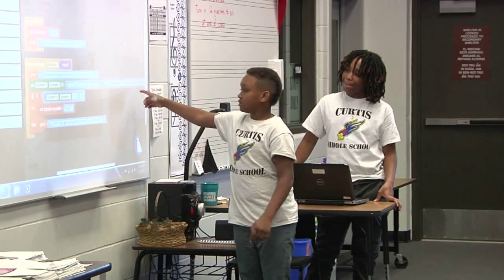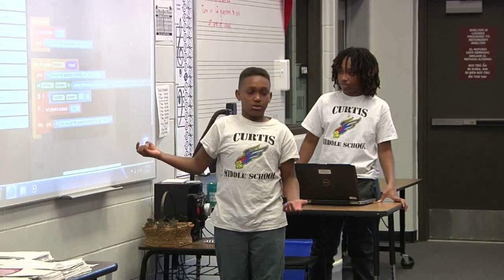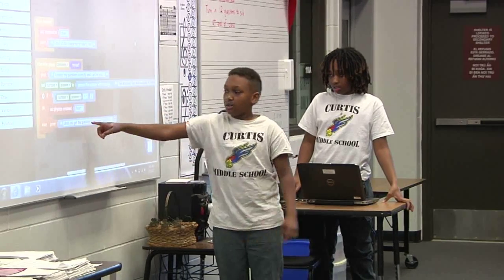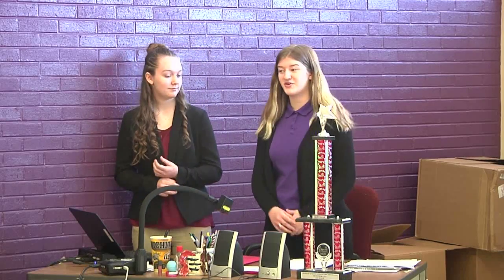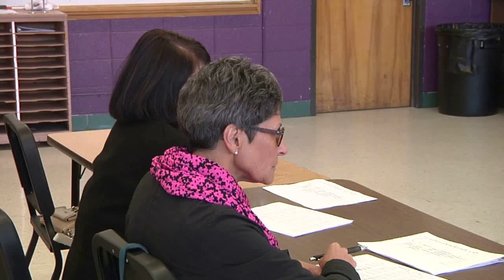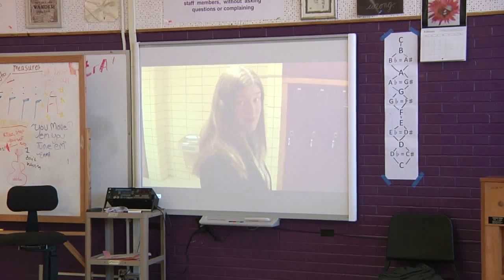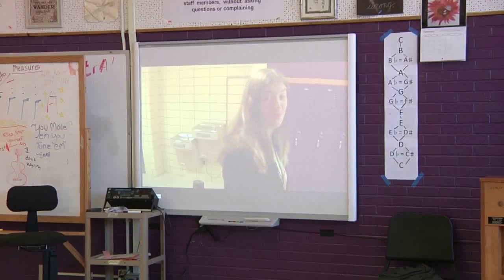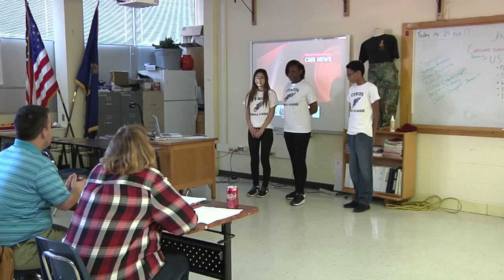Student Technology Leadership Competition 2017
Brooks Center for STEM and Arts Middle Magnet School welcomes students from Coleman, Curtis and Hadley to Wichita's 2017 Student Technology Leadership Competition.